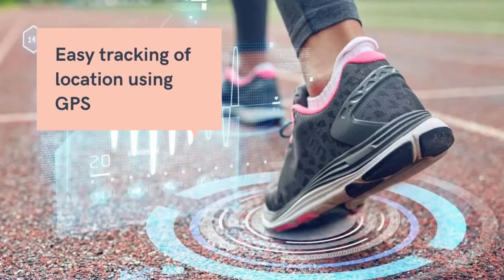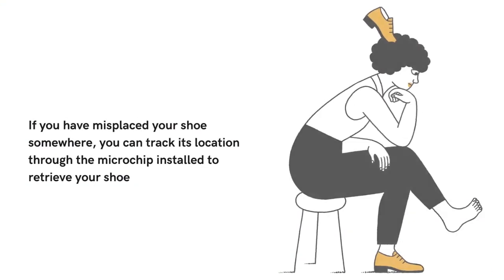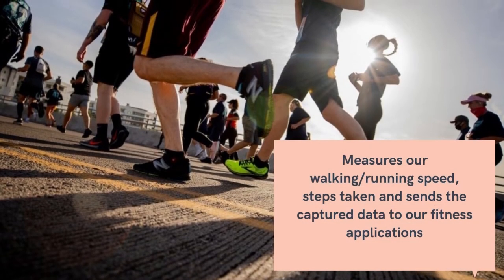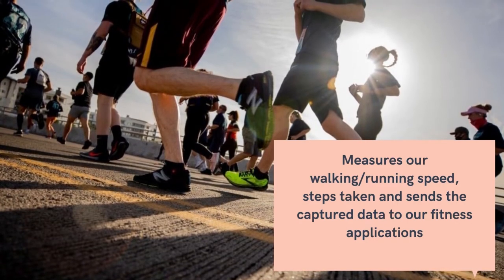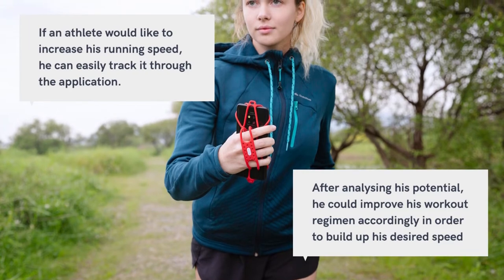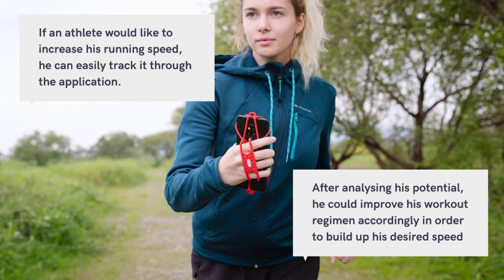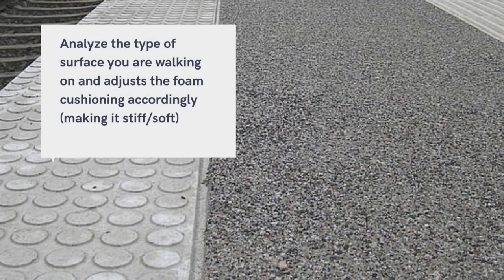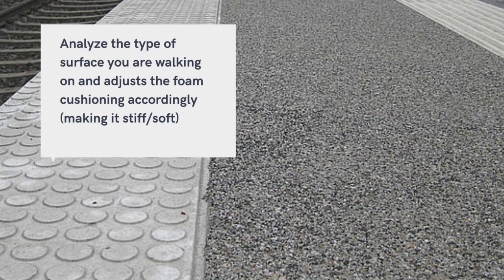Microchip Shoe advertisement